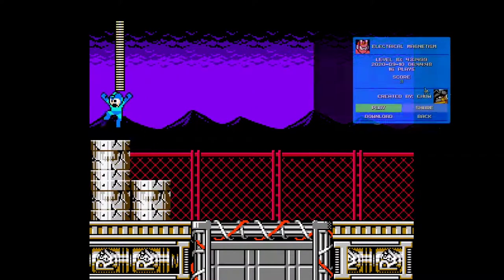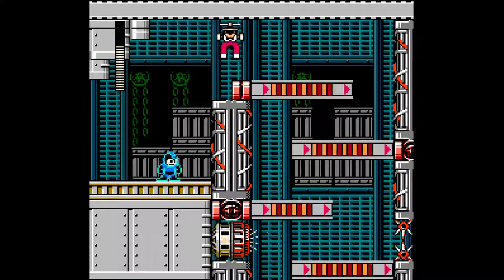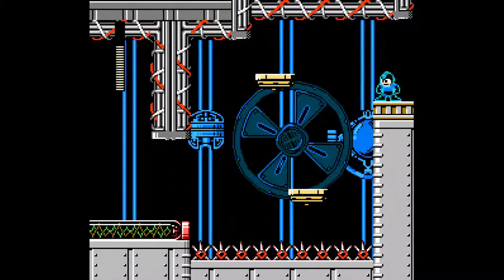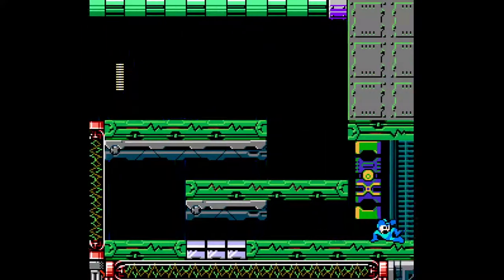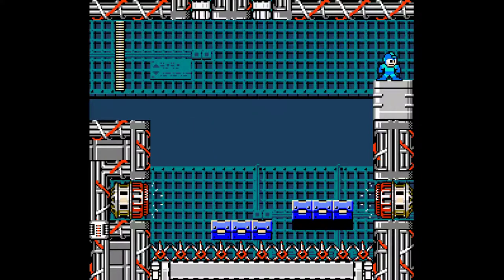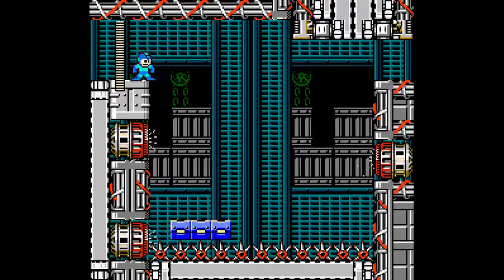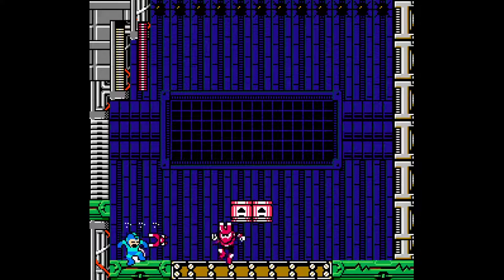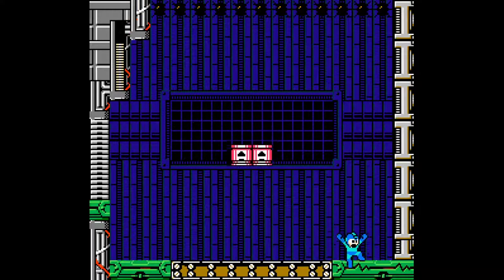Mega man maker - Electrical magnetism